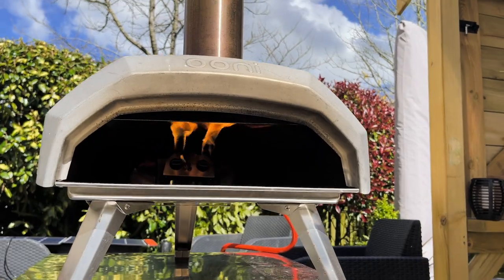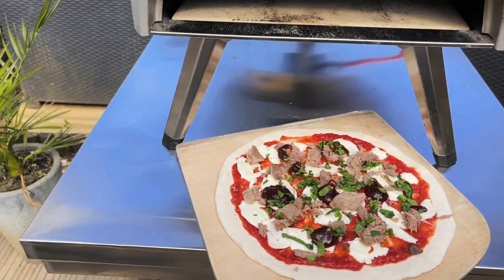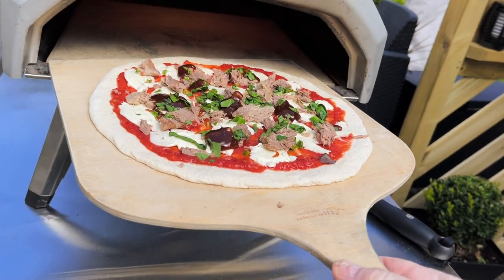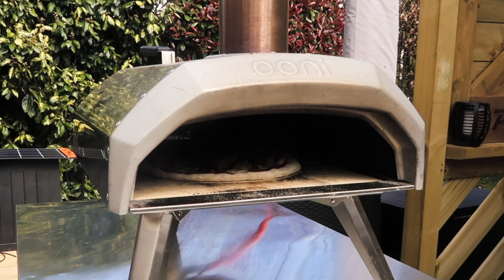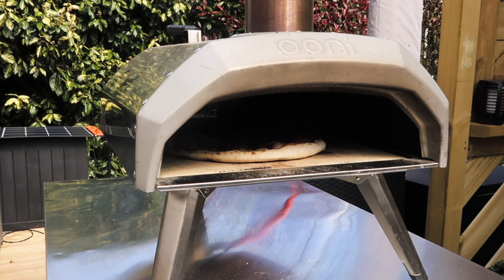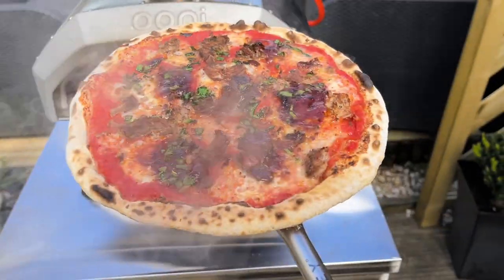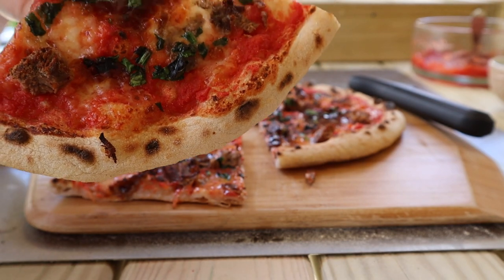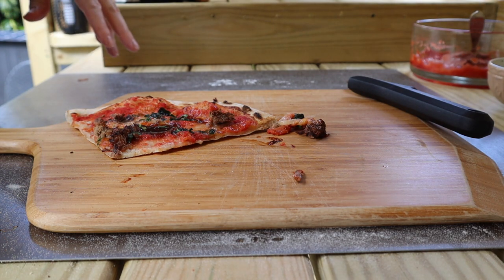Ooni Karu 12 Recipe: BBQ Steak Pizza Ready in Under 3 Minutes!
Hello and welcome to our learning to cook pizza journey!  Today we cook a BBQ Steak Pizza in the Ooni Karu 12 Gas Fired Pizza Oven!  This is a real-time cook in 180 seconds!  I'm testing the Karu 12 Gas Burner and the Karu 12 Wood Burner to see if there is a difference in the crust cook! Outside Temp was 12c.

60% Hydration Pizza Dough  | 200g dough ball

Recipe:
500g pizza flour
300g water
9g dissolved table salt in water above
1.7g dried yeast dissolved in water above separately from the salt (changes with climate)

CHAPTERS:
0:00 Intro Hello!
0:29 Making the Pizza
1:26 Checking the Temperature
2:51 Launch the Pizza!
6:05 Pizza Cooked!
6:44 Cutting and Eating the Pizza
8:38 Saying Bye!